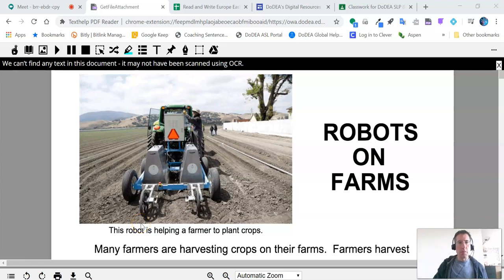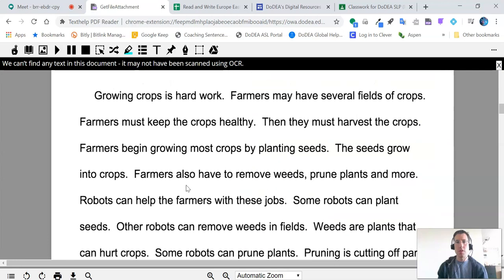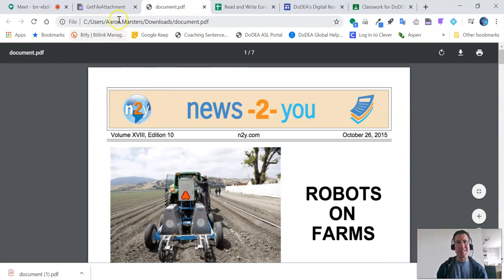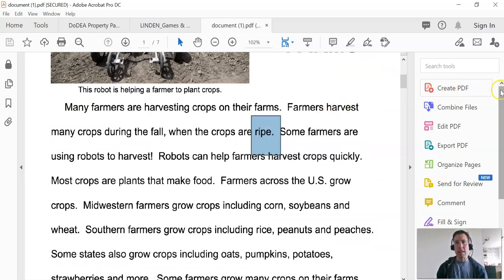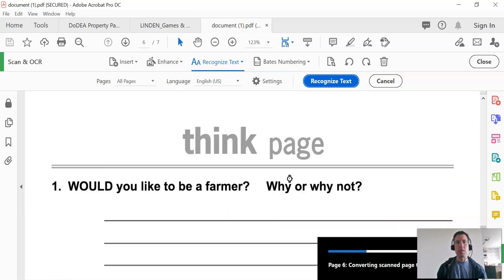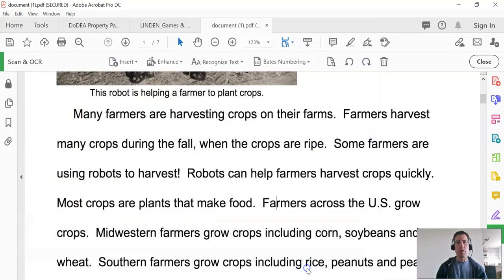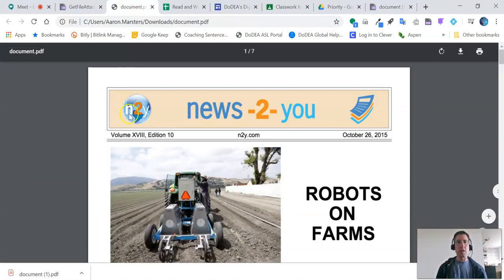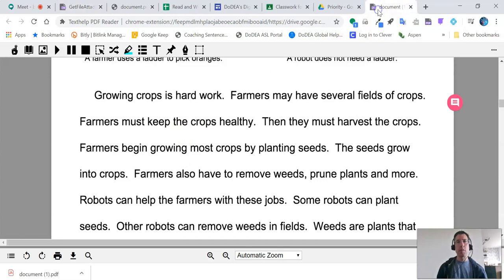Converting Image PDFs into Recognizable Text Using Adobe OCR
If you or your students are getting the message,  we can't find any text in this document when using Read and Write PDF viewer to access PDF documents in Google Drive or Classroom, follow these steps to convert the PDF into a format that is readable for students who require text to speech, text annotations and/or other supports.